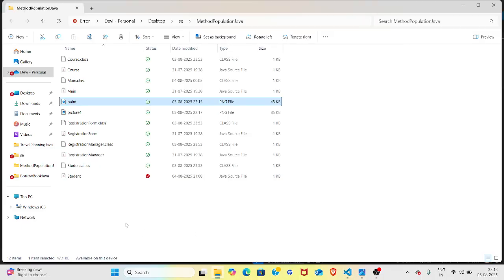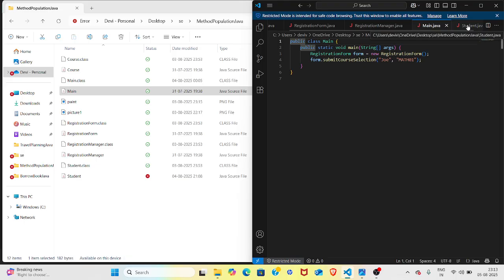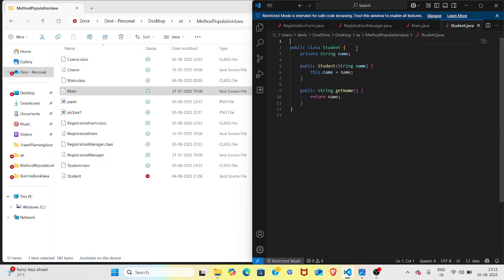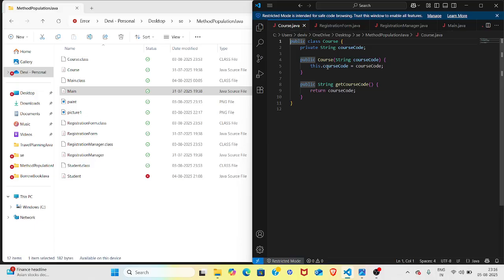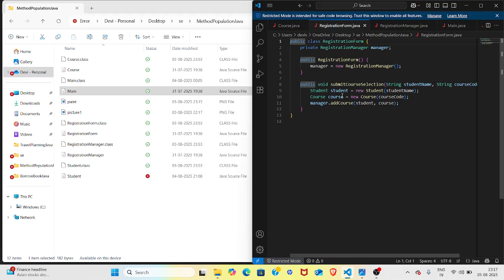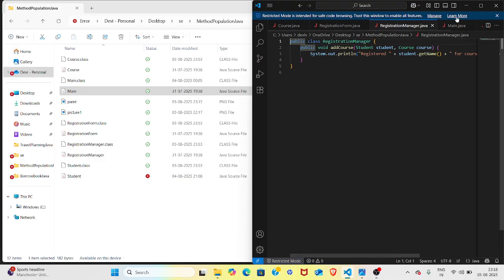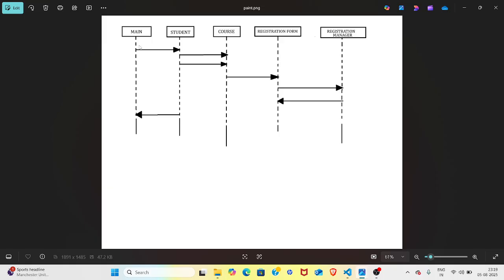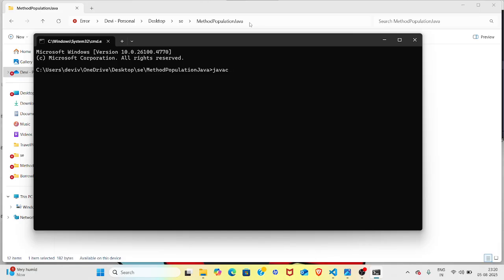Developing course registration system project using oops concepts ✨